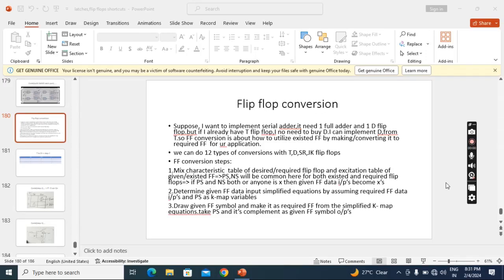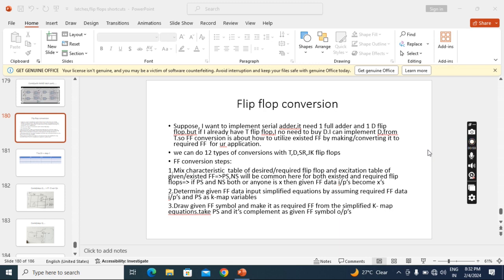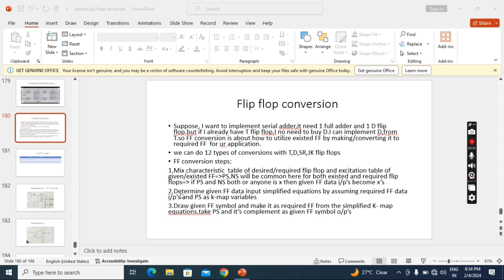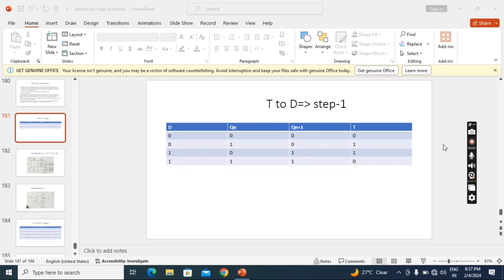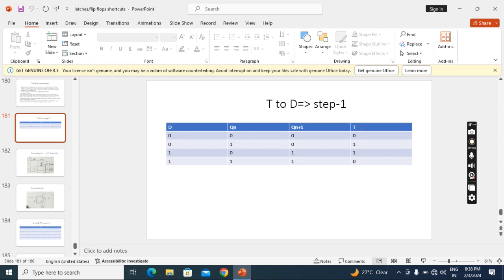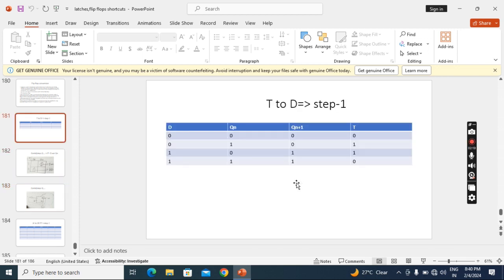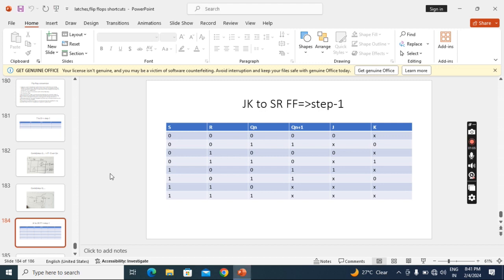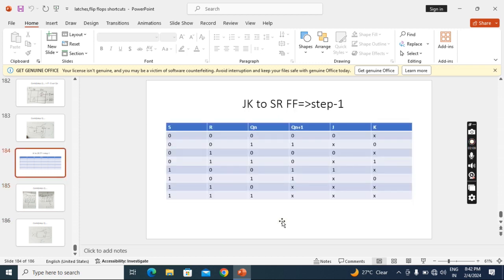flip flop conversions@digital electronics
it's about flip flop conversion